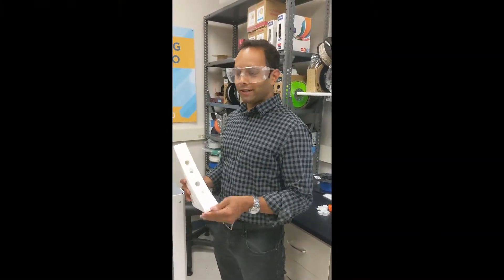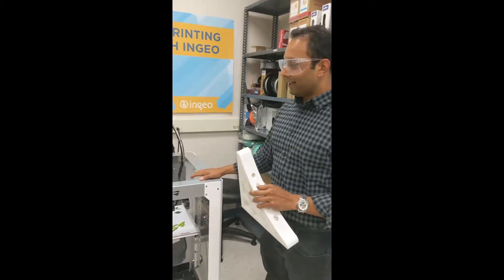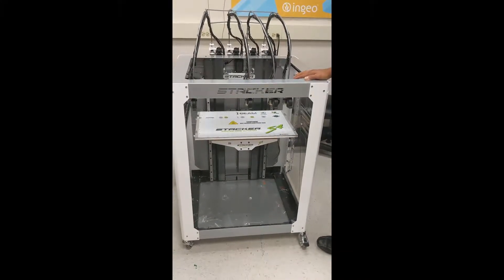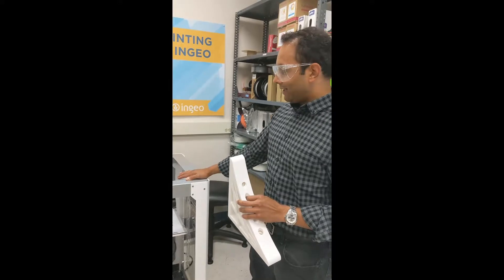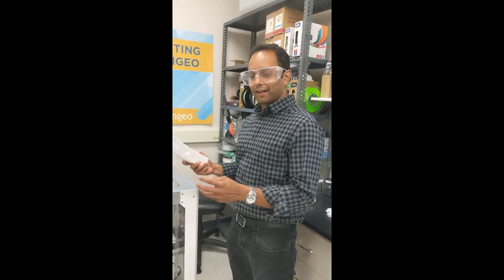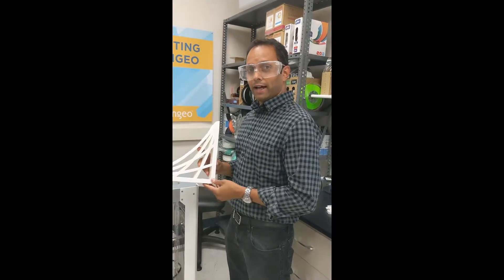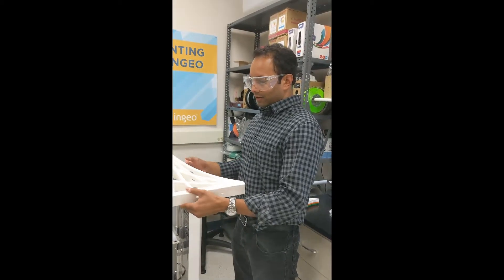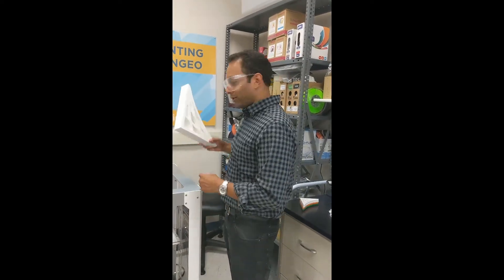Printing with Ingeo filament on a Stacker S4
Printing a bracket from Ingeo™ PLA filament on a Stacker S4 at NatureWorks.